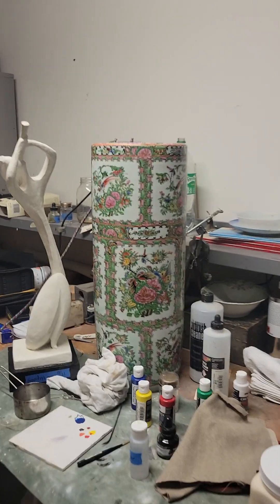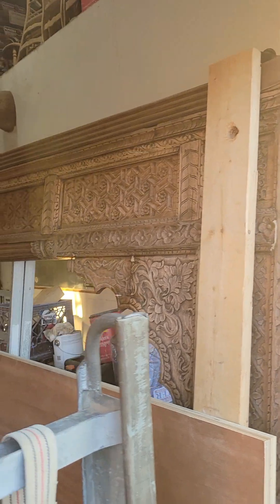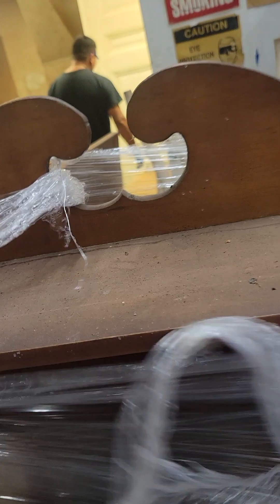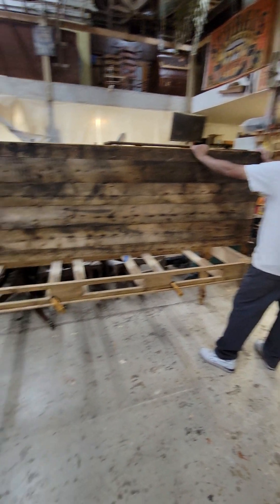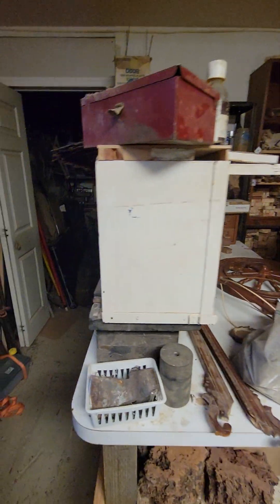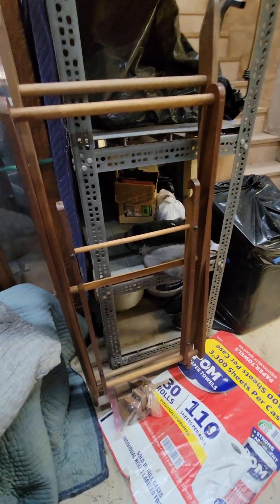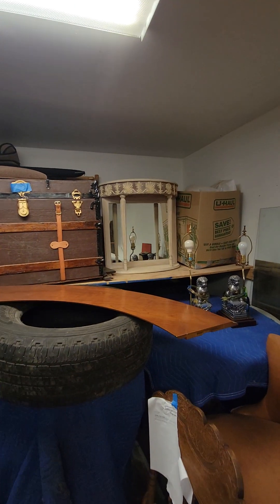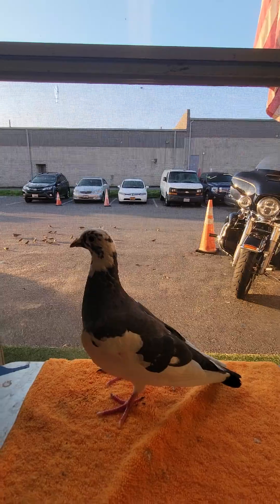October 4, 2023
colonial restoration Studios, shop tour